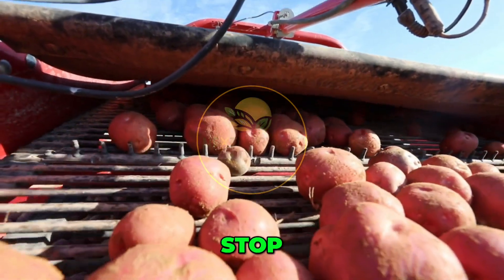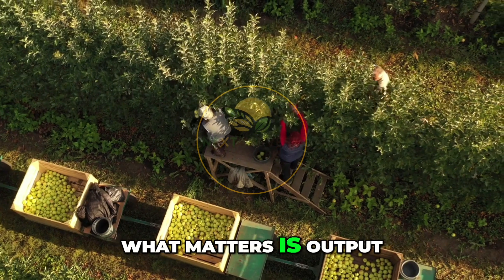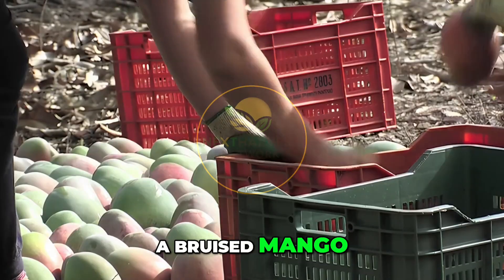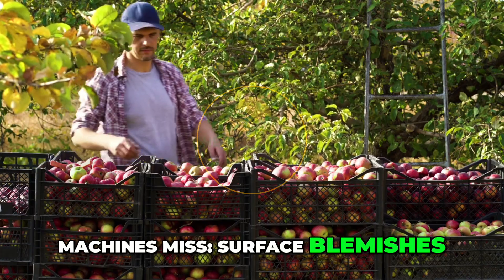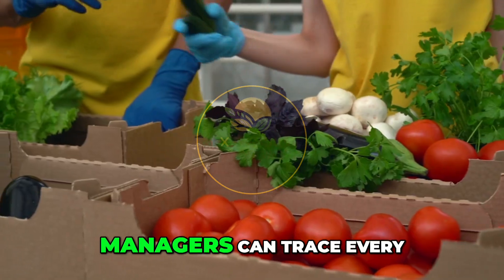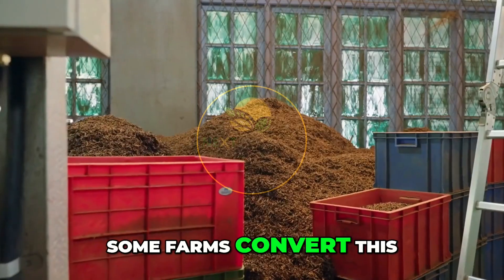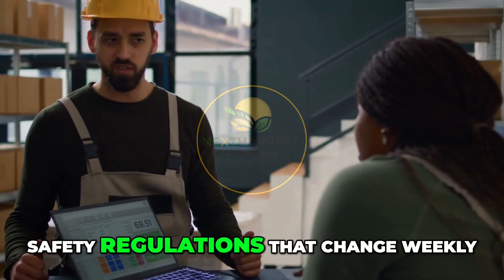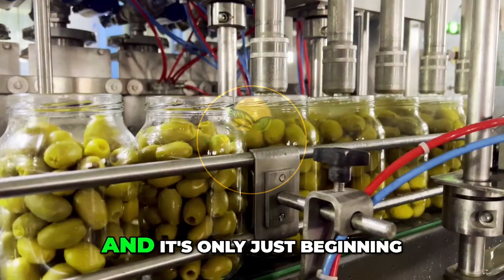Farming's Future: How Harvests Feed The World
Welcome to a new era of agriculture — one where innovation, sustainability, and technology are reshaping how we grow food and feed billions across the globe.

In this eye-opening documentary by Next Harvest Network, we explore the future of farming and how modern harvests are answering the world’s most critical challenge: feeding a growing population sustainably. From smart farming technologies and vertical agriculture to climate-smart practices and regenerative soil solutions, discover how farmers, scientists, and innovators are working together to ensure no one goes hungry.

👨‍🌾 Witness inspiring stories from around the world — from high-tech farms in the USA and Europe to smallholder heroes in Africa and Asia who are using traditional wisdom and modern tools to change the food game.

🔔 Join us in supporting the future of farming.

🌱 KEY TOPICS COVERED:

Future of agriculture

Sustainable farming innovations

Global food security

Agri-tech solutions

Regenerative agriculture

Farming and climate change

Feeding the world by 2050